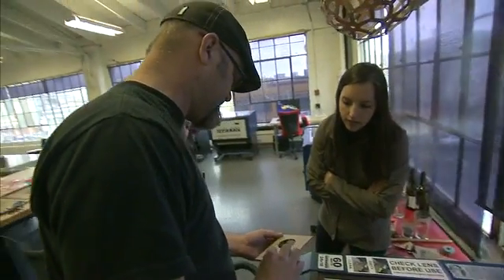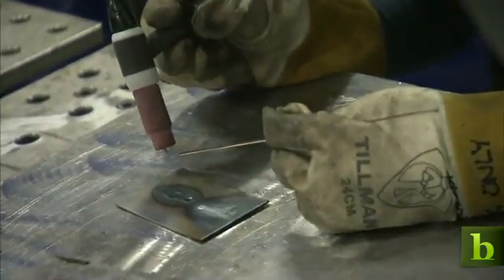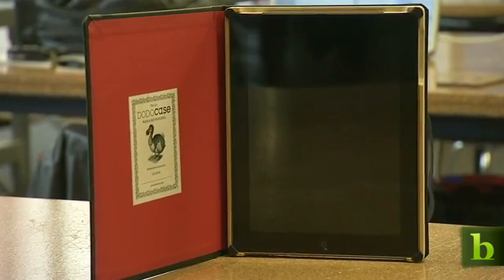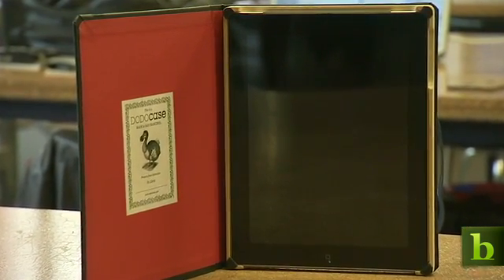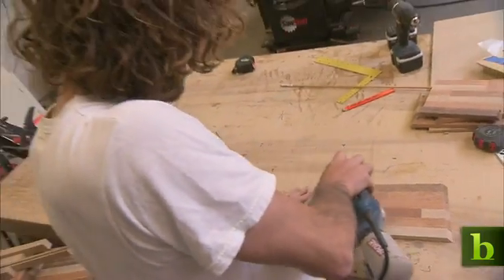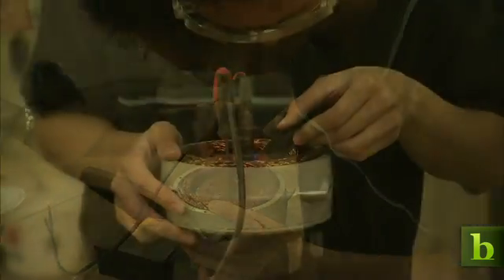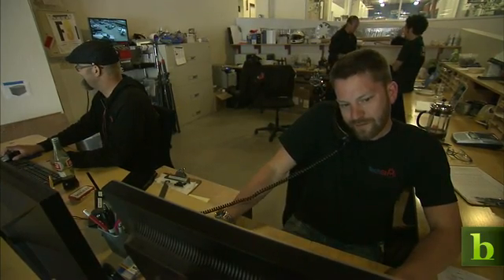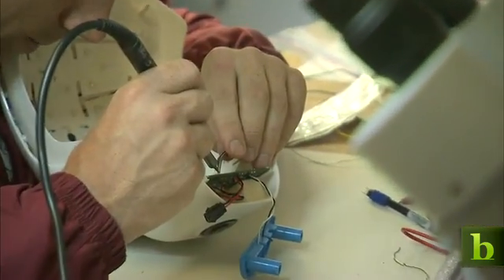Inside a Tinkerer's Paradise | Taking the Pulse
TechShop is spawning ground for lunar landers, origami kayaks and self-propelled bar stools. Tinkerers, basement inventors and geeks of all types are using the company's workshop to launch businesses of their own. CEO Mark Hatch gives BNET the insider's view of the giant manufacturing playground.